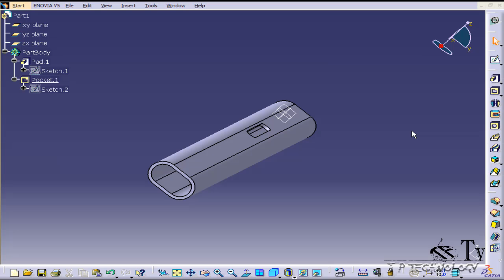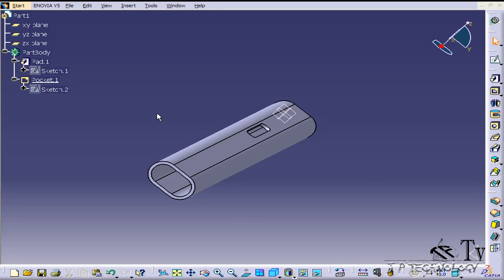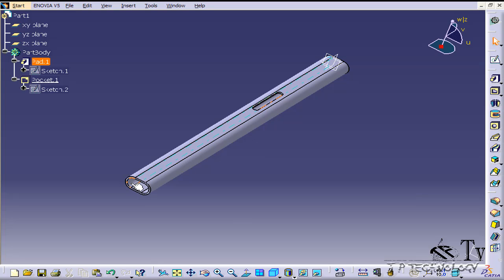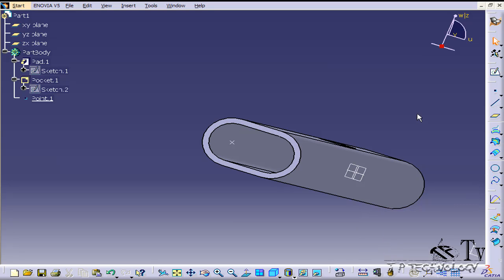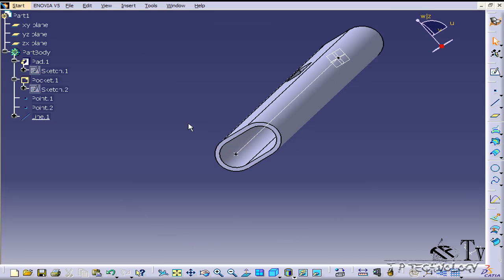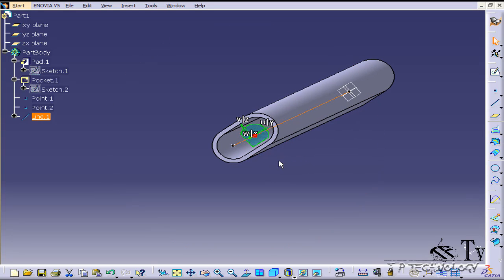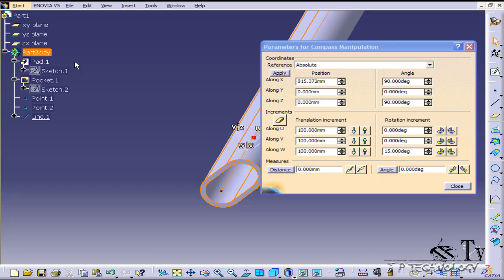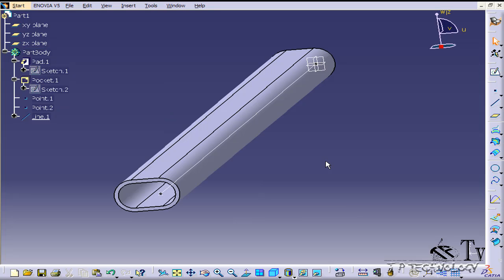93-Parça Çevirme Döndürme (Compass Rotate Part)